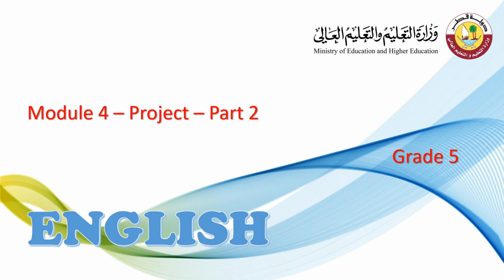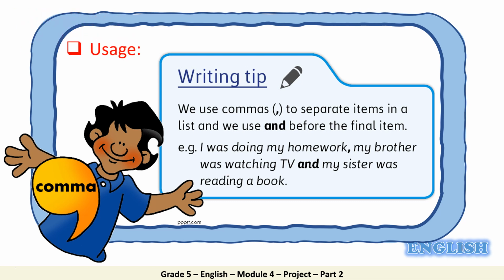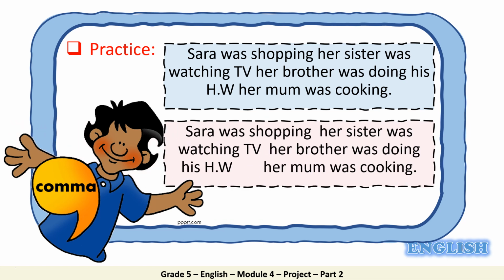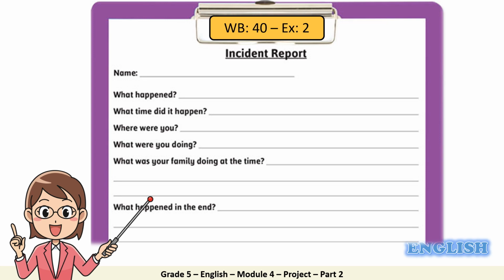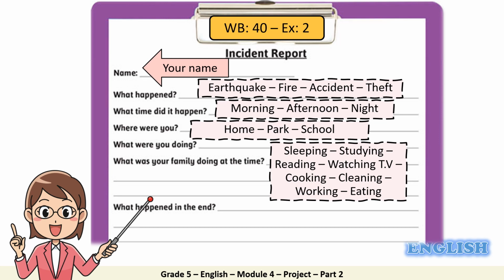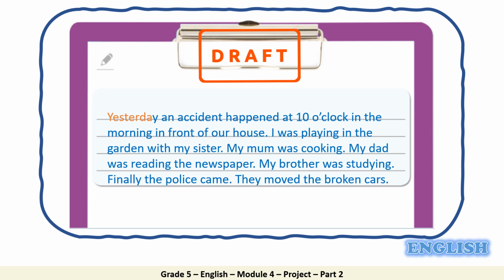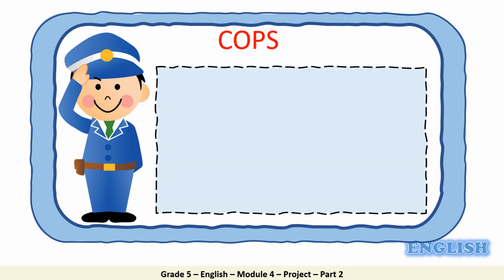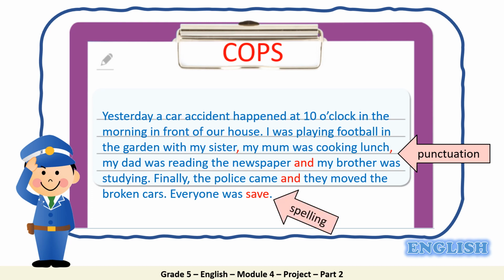Grade 5 English Module 4 Project Part 2